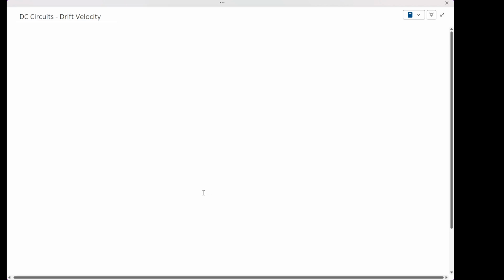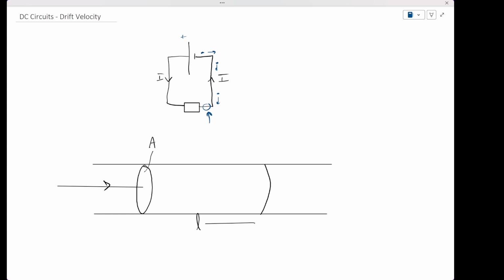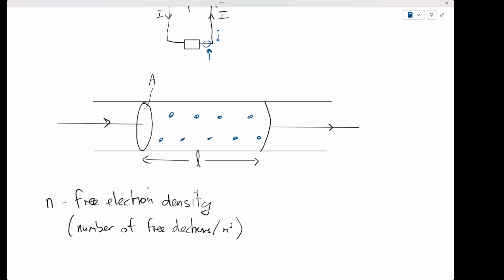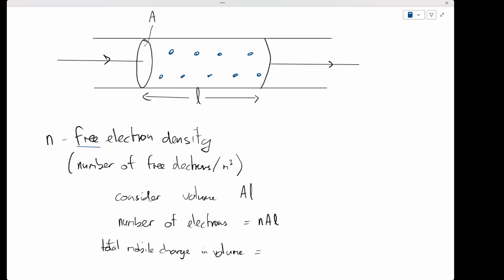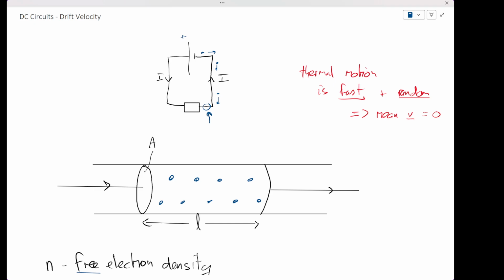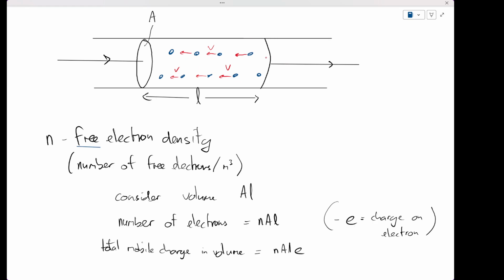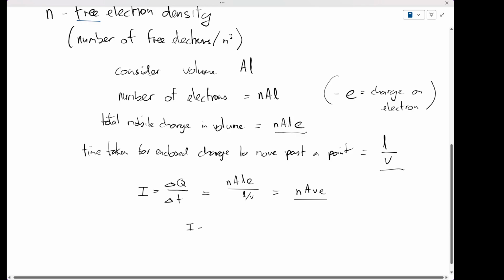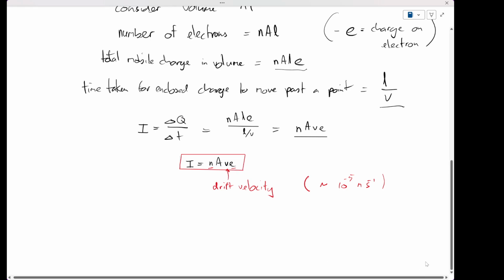DC Circuits - Drift Velocity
Definition of drift velocity and derivation of I=nAve